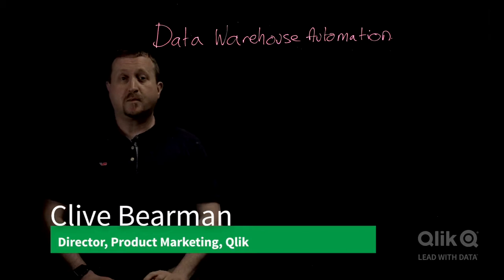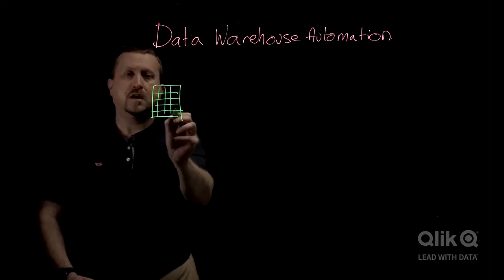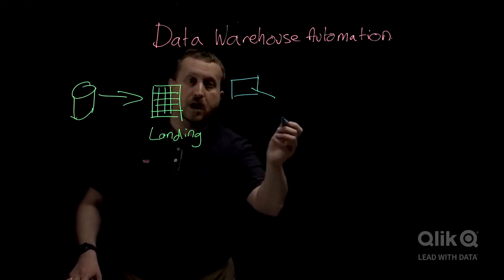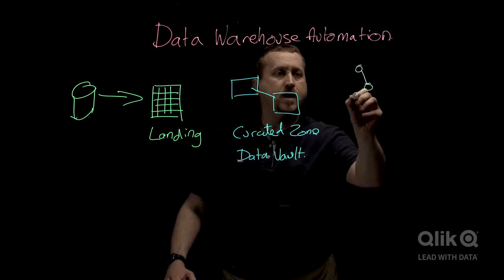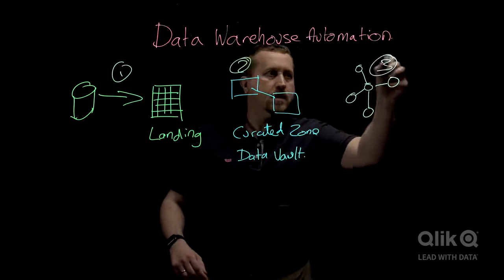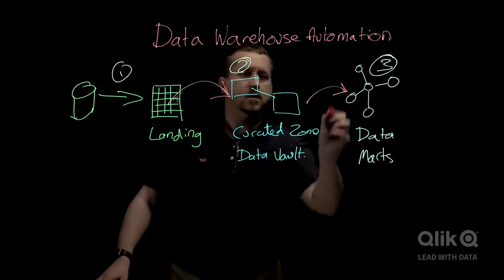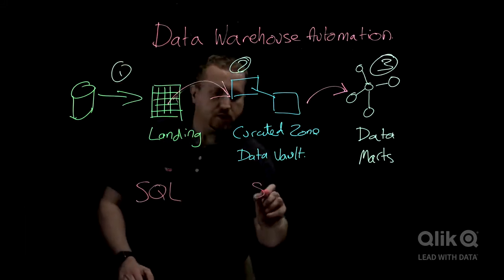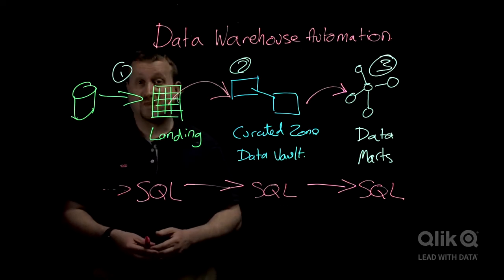Data Warehouse Automation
Learn about data warehouse automation concepts and benefits.